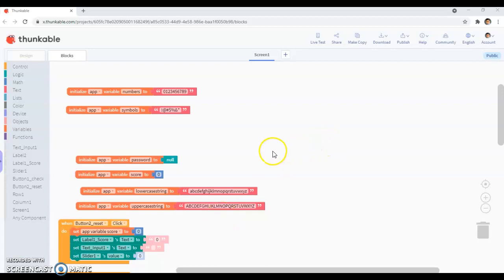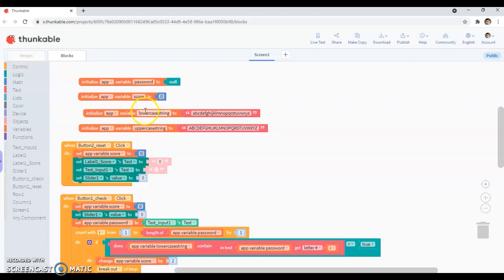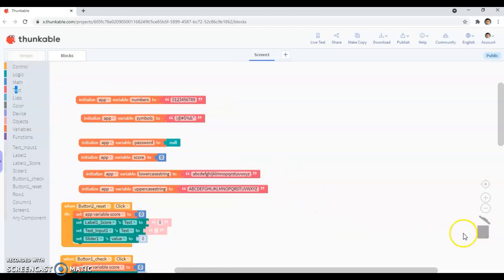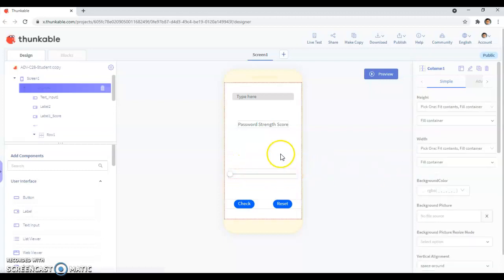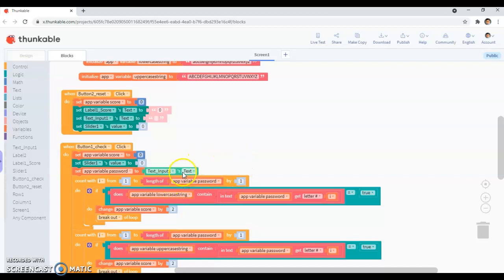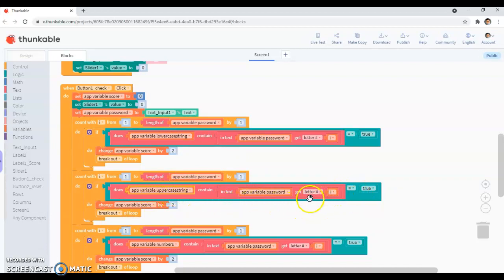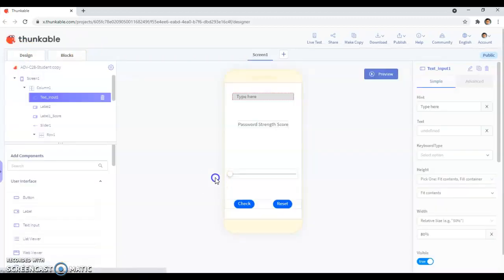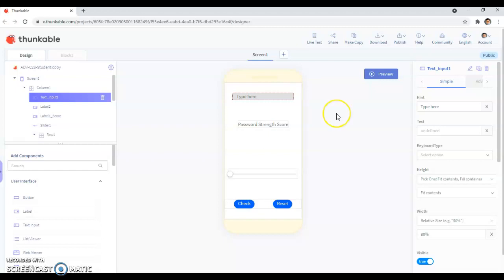Creating a app that tell how strong your password is.